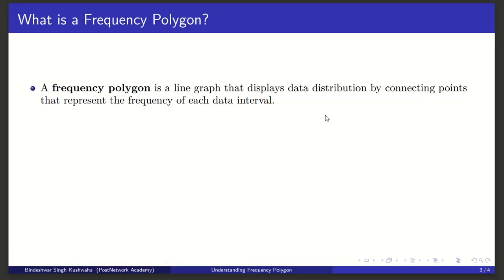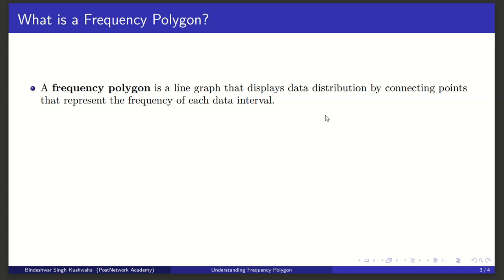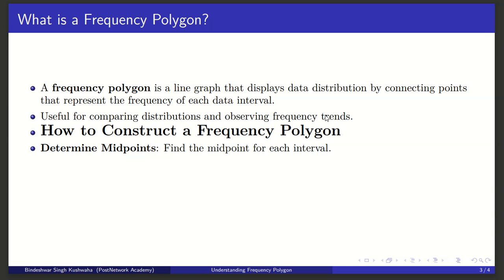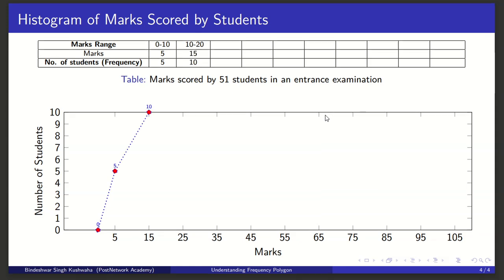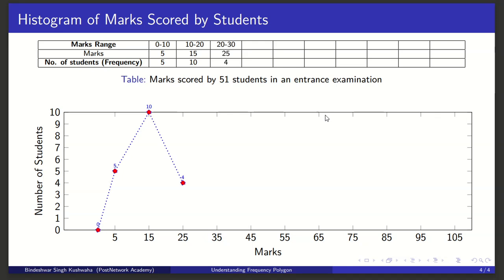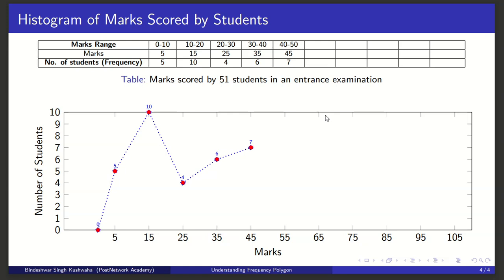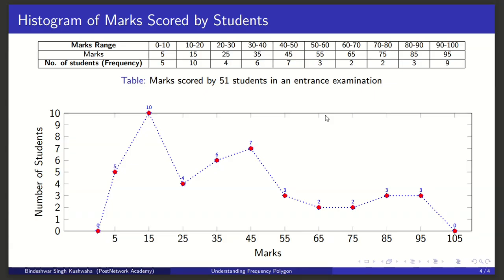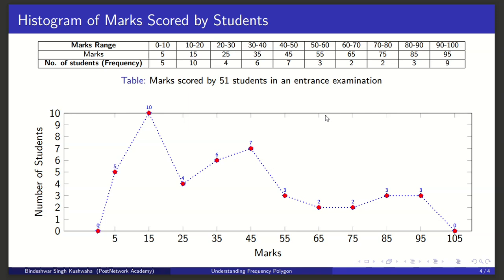Video #99 Data Science and A.I. :Understanding Frequency Polygons | How to Construct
In this video, we dive into the concept of frequency polygons—a valuable tool for visualizing data distribution. We’ll cover what frequency polygons are, how they’re constructed, and the advantages of using them over histograms for data analysis.

What You’ll Learn:
What is a Frequency Polygon? Understand the basics and why it’s useful in representing data trends.
Step-by-Step Construction: Learn how to calculate midpoints, plot points, connect them, and anchor to zero for a complete frequency polygon.
Example Walkthrough: See a practical example to visualize the shape and trends in a dataset.
Advantages and Differences: Discover why frequency polygons can offer better insights than histograms, especially when comparing multiple distributions.